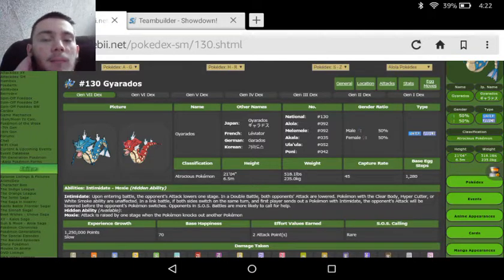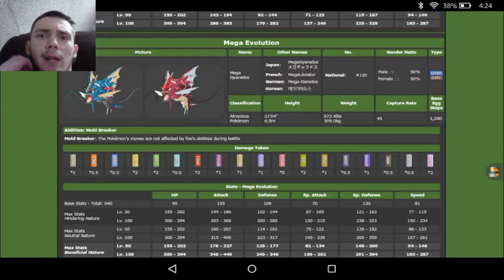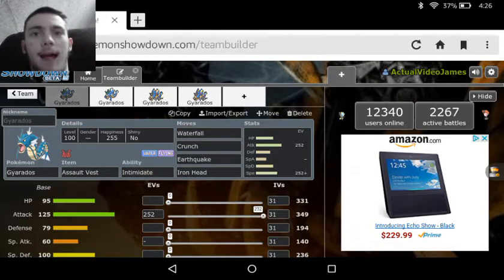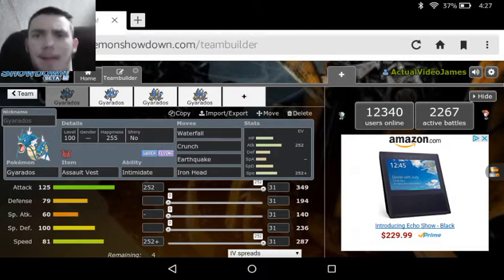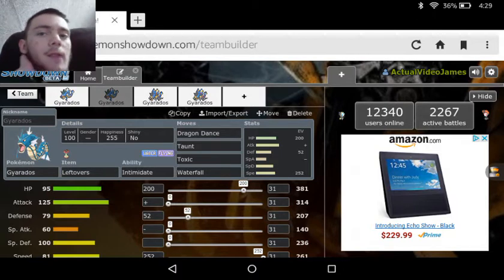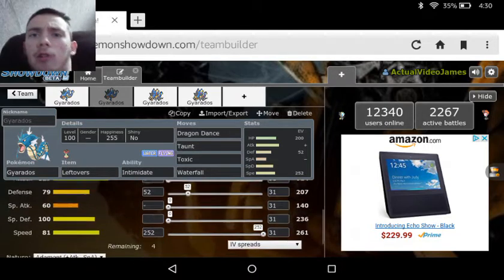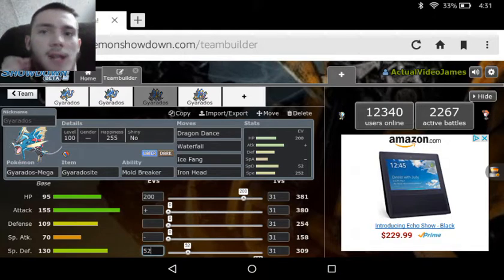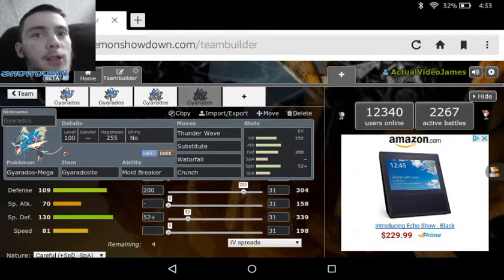Get in the Bloodbath | How To Use Gyarados and Mega Gyarados (Pokemon Sun and Moon)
Gyarados is actually not very high on my favorite pokemon list.